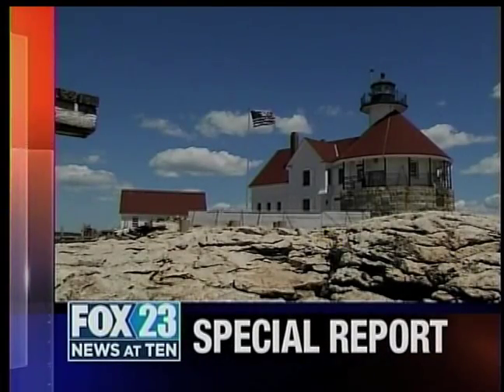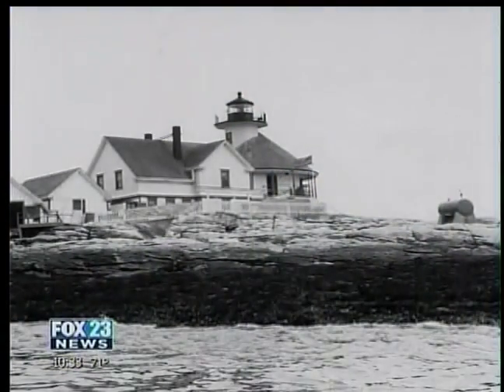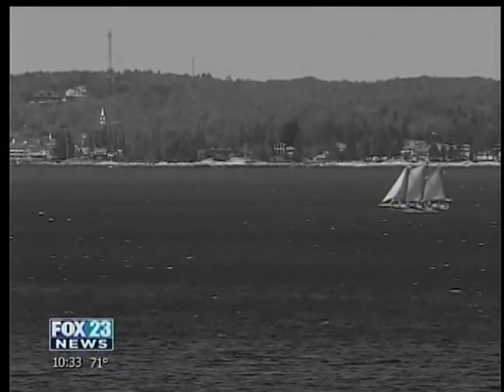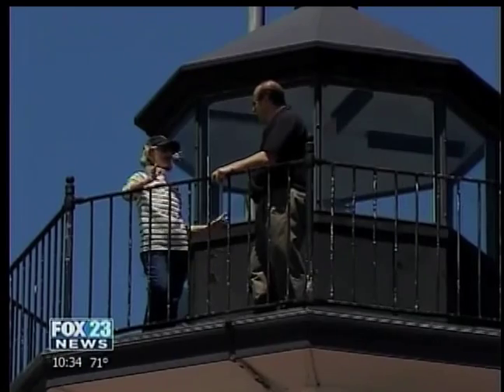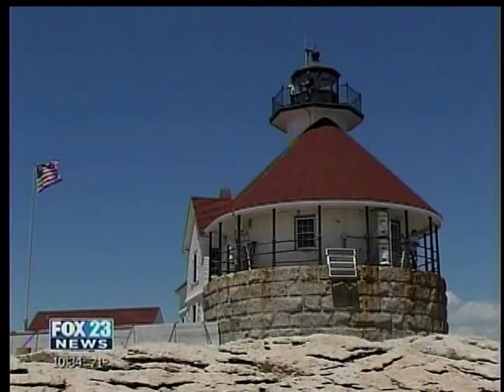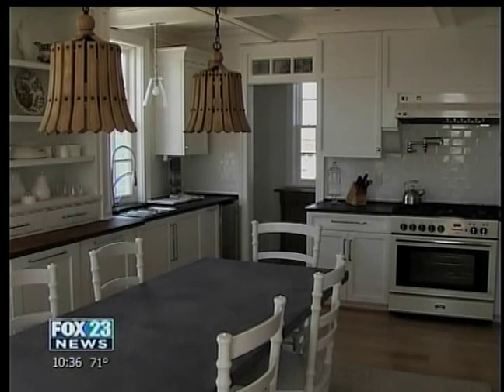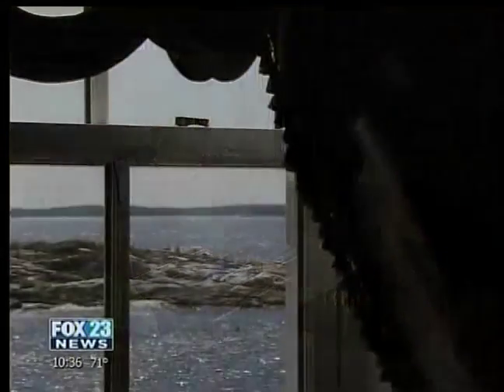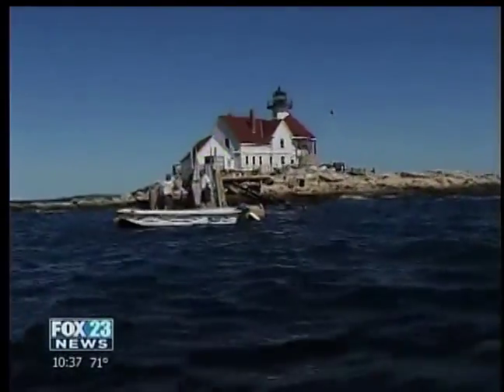The Inn at Cuckolds Lighthouse - Fox23 News Feature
The Inn at Cuckolds Lighthouse is the result of a 10-year effort to preserve an historic lighthouse at the entrance to Boothbay Harbor. The lighthouse and keepers' house have been rebuilt to look like the originals, but the interior of the keeper's house has been transformed into a luxurious, island bed and breakfast. This video was produced by Fox23 News in Portland, Maine, and originally aired July 6, 2014.